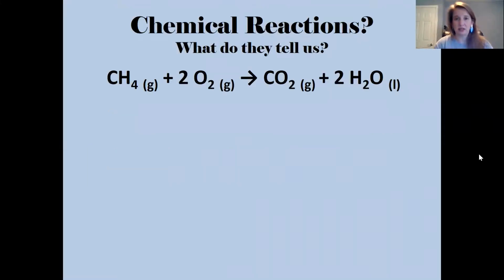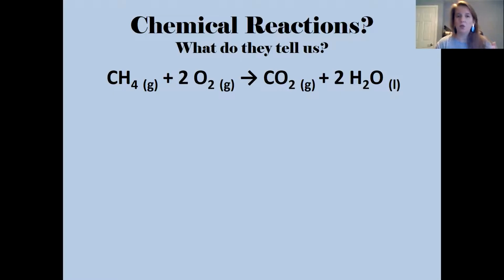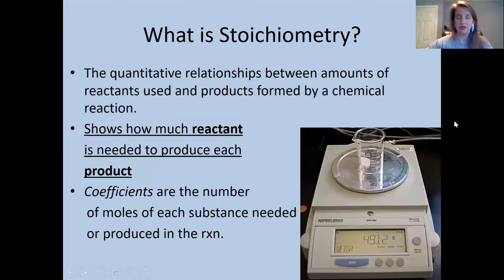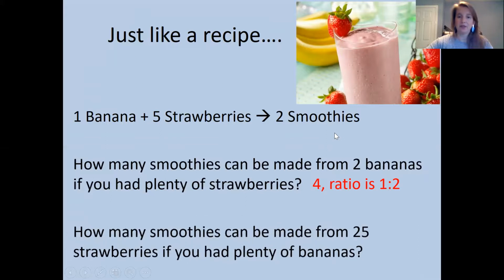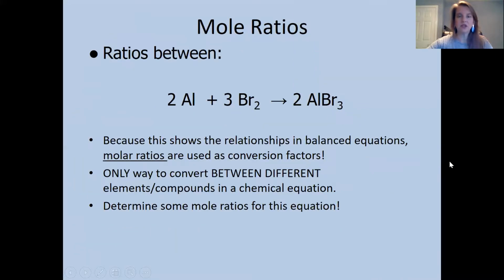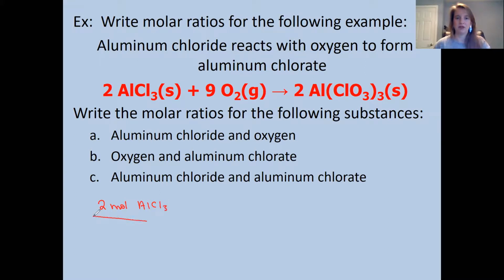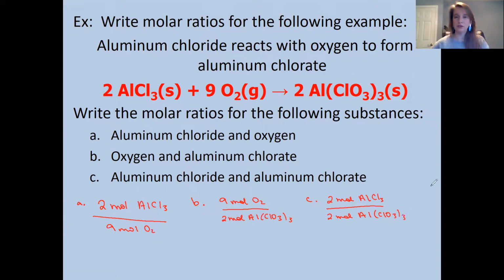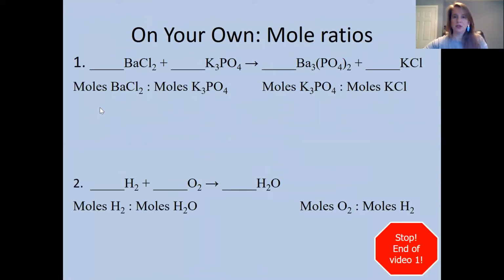Stoichiometry Video 1 Mole Ratios